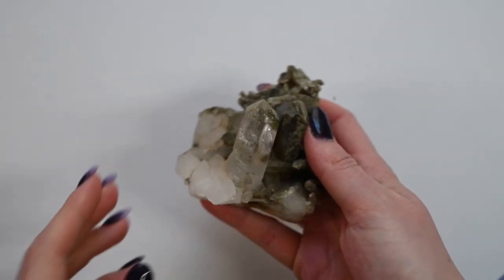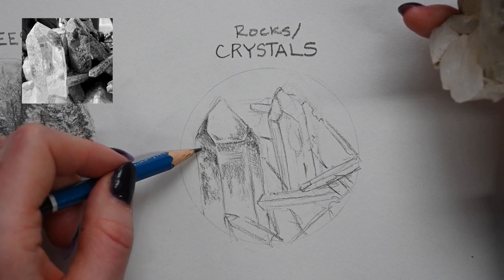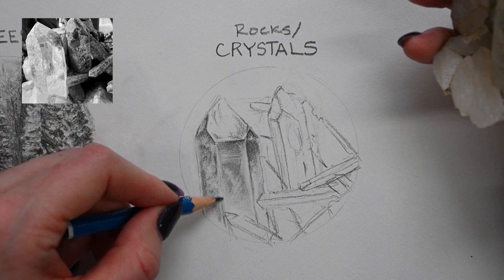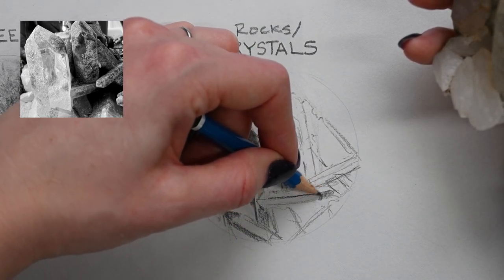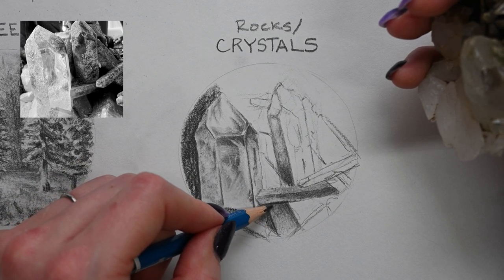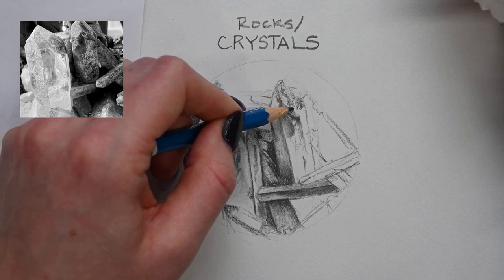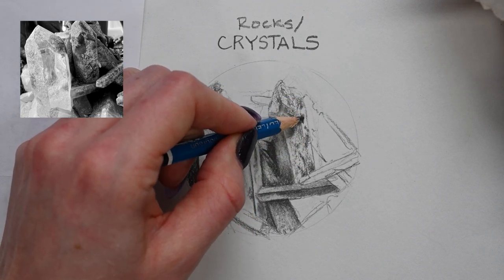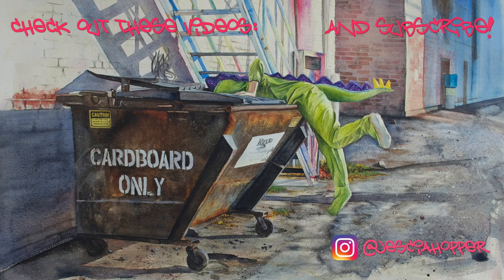How to Draw Crystals & Rocks | Creating Textures with Pencil & Charcoal, Part 3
This detailed tutorial will discuss how to create a variety of marks and textures that give the impression of glass-like and rocky quartz crystals.
I am using the following materials:
- 2B pencil
- Blending stump
- Kneaded eraser
- Gum eraser (pink)
- Tombow Mono Zero eraser
- Drafting brush